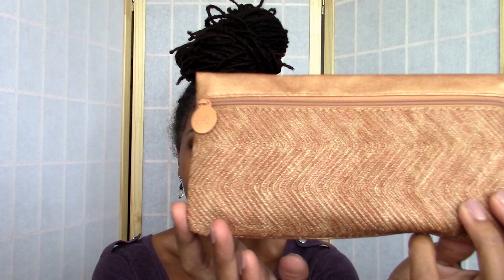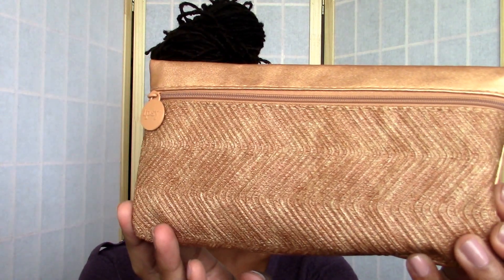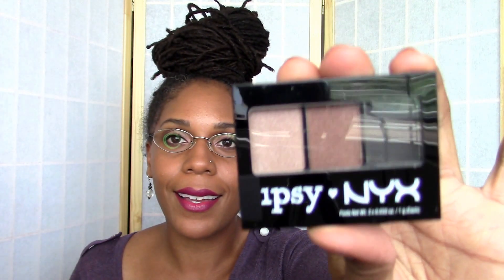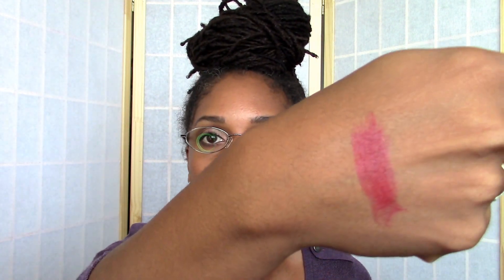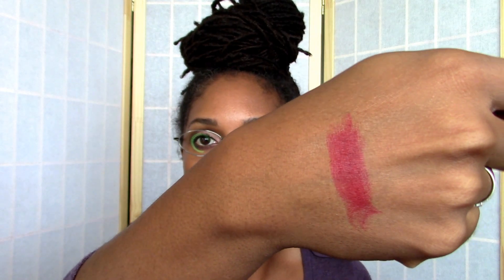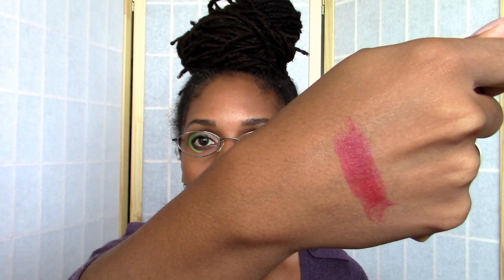Oblong Polka Dots | Ipsy Bag: September 2015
Hi Everyone! I received my September 2015 Ipsy Bag and I'm really loving the bag this month! There were fun goodies this month that were all Fall ready items. What did you get in your Ipsy Bag? Take care!!